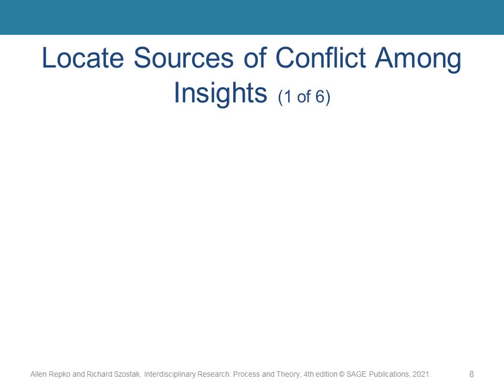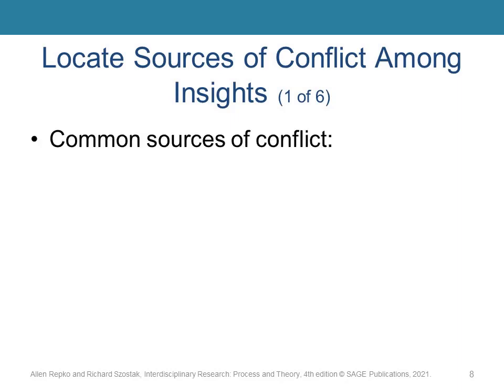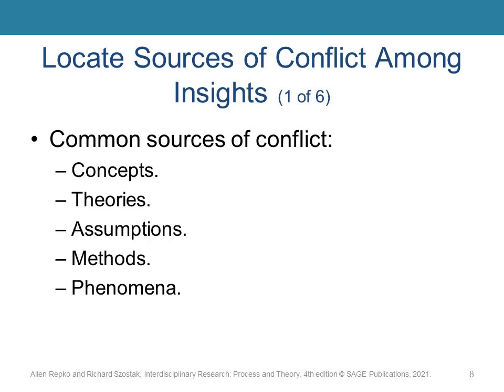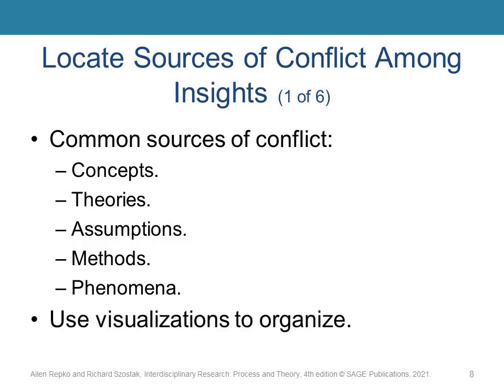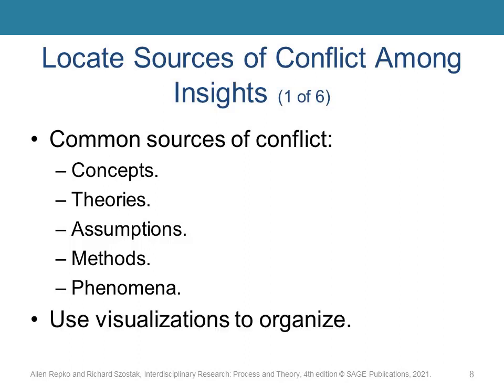Interdisciplinary Studies - Lecture 9 - Part 5